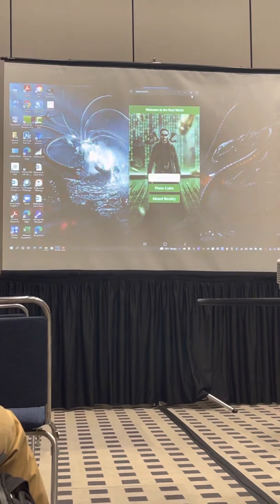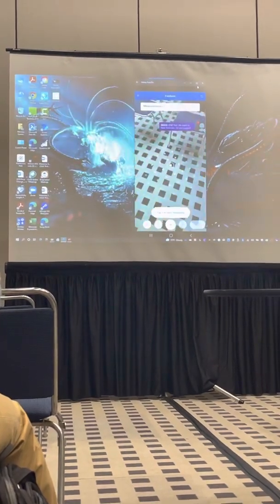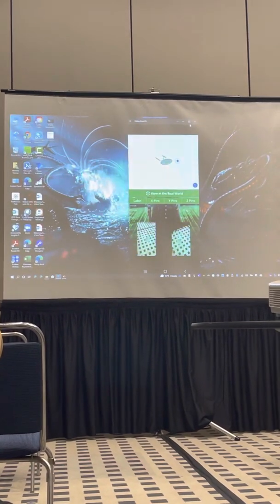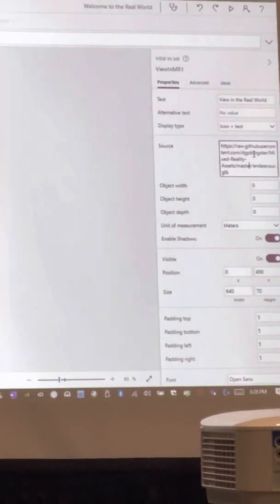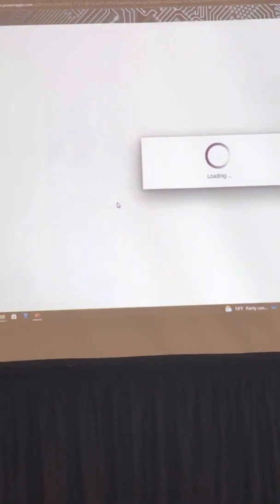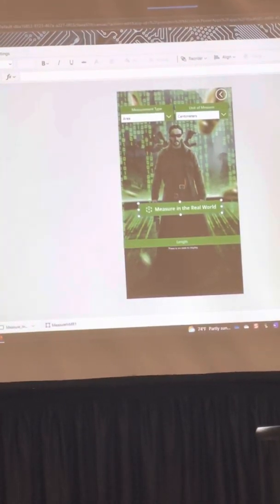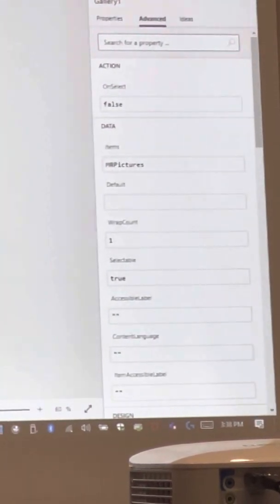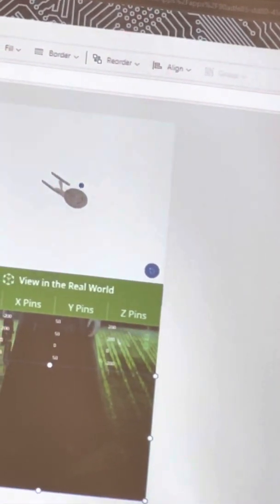Virtual Reality PowerApp